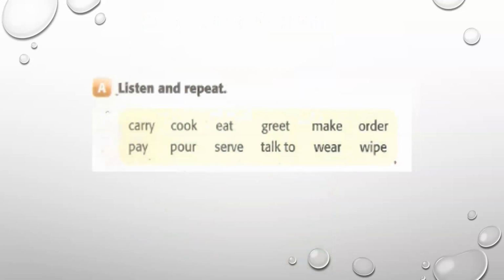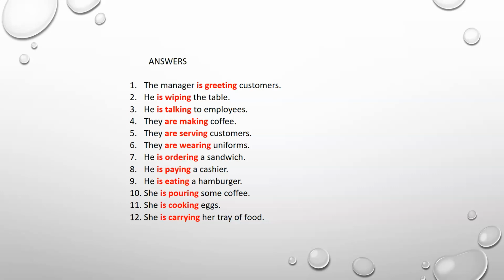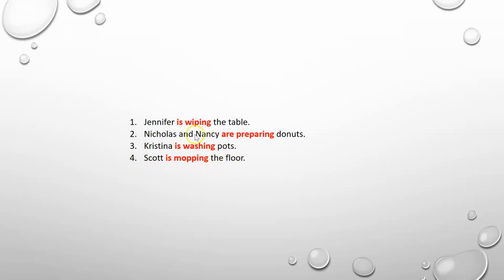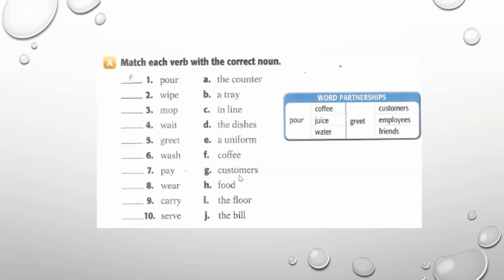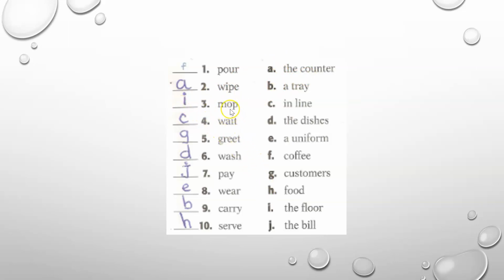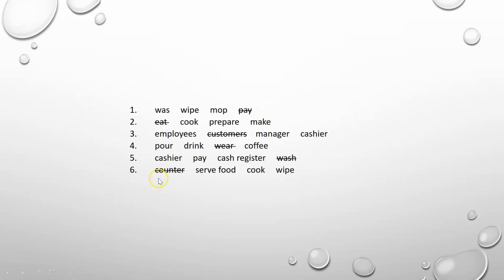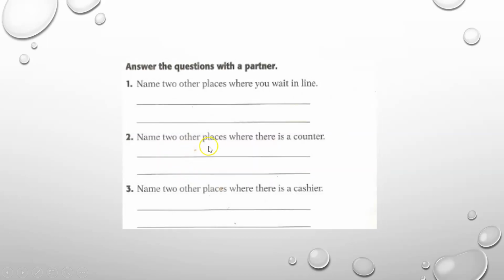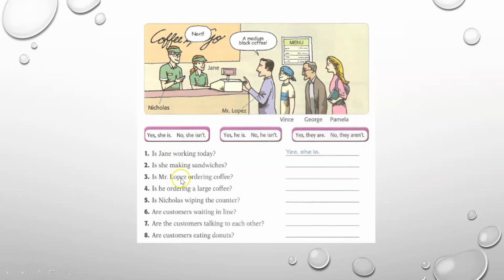English in Action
Working at a Restaurant